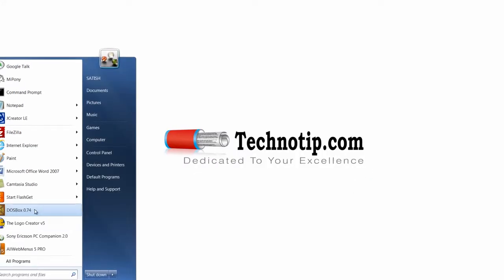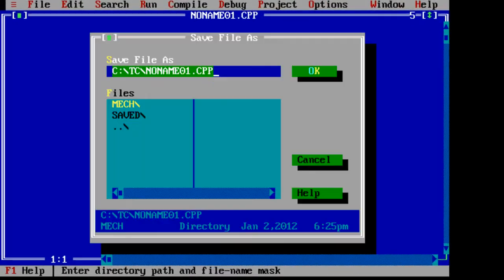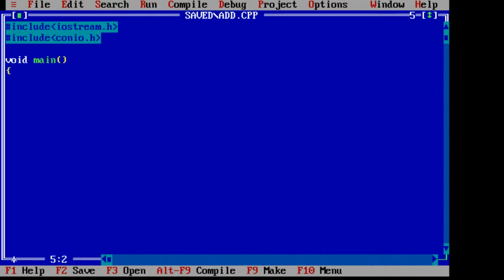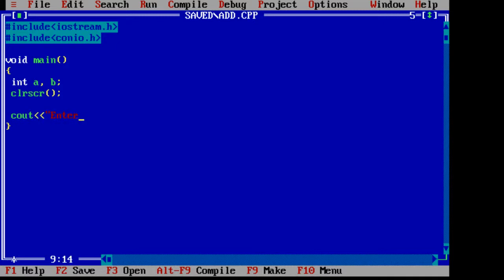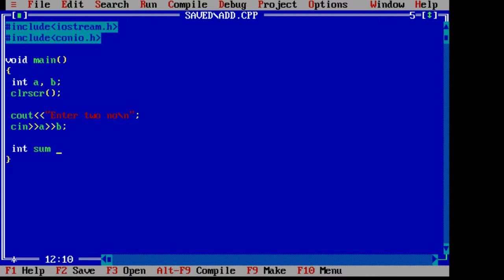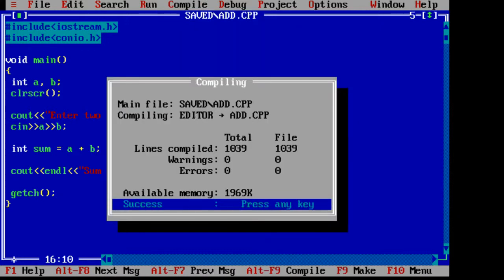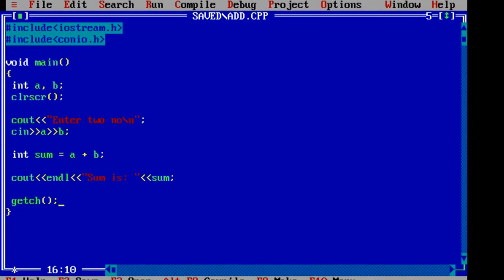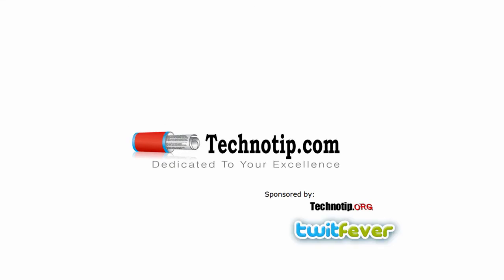Addition of Two numbers In Cpp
A Simple program to Add 2 integer numbers in cpp.